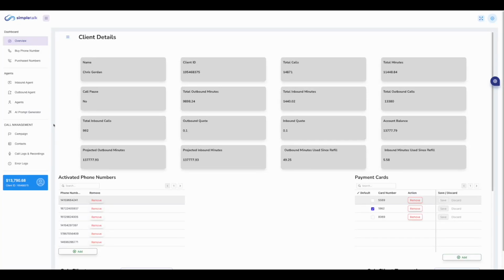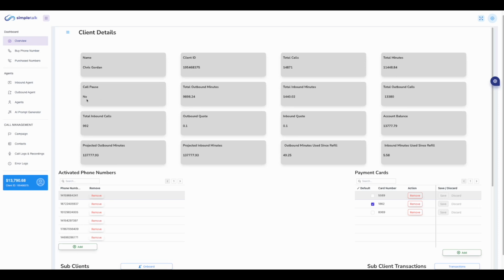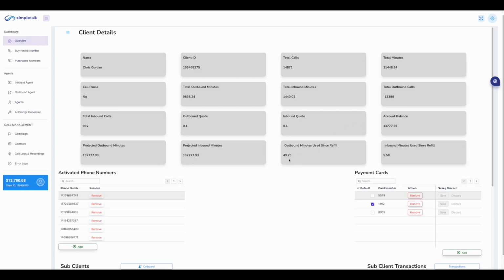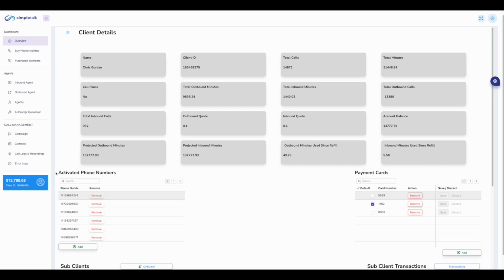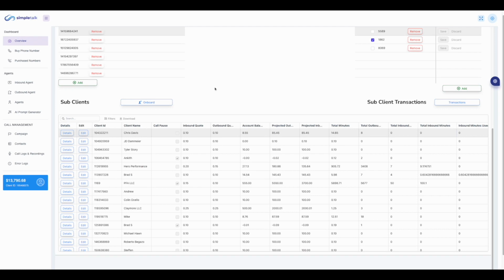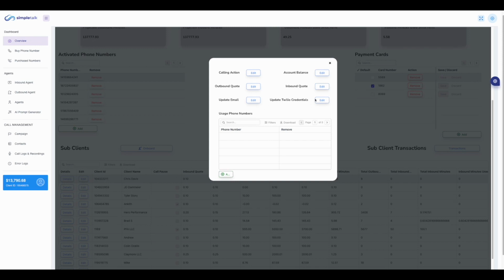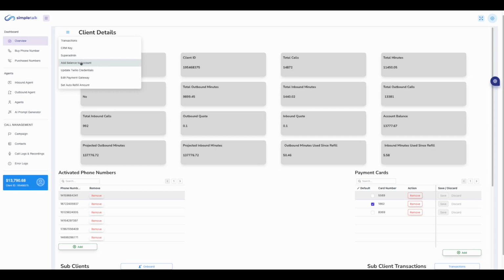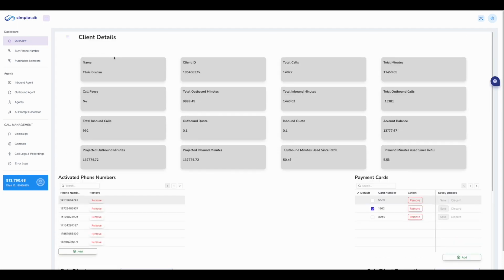SimpleTalk AI - Client Details Dashboard Overview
Overview of the Simpletalk.ai Voice AI Platform Dashboard
Introduction to the Dashboard

At the beginning of the video, an introduction is provided to the main interface of the Simpletalk.ai dashboard, which serves as a control panel for managing various aspects of a user’s account. This includes an overview of outbound and inbound call minutes, phone numbers, payment methods, and subclients, which are especially relevant for agencies.

Account and Client Details

The dashboard displays specific client details such as the client's name and ID, which are essential for authentication purposes when making calls outside the dashboard, such as through another CRM system. It also provides metrics on the total calls and minutes used since the account was created, and whether calls are currently paused (which would prevent outgoing calls and display an error).

Financial Details and Usage Metrics

Financial aspects covered include the cost per minute for outbound and inbound calls, which varies depending on the user’s plan. The video elaborates on how the current balance affects the number of minutes available for use, demonstrating this with a hypothetical account balance and its corresponding available minutes for outbound and inbound calls.

Top-Up Mechanism

An automatic top-up feature is explained, which replenishes the account balance when it drops below a certain threshold, ensuring continuity in service without manual intervention. The mechanism of how minutes used since the last top-up are tracked and displayed on the dashboard is also discussed.

Management of Phone Numbers and Payment Options

Activated phone numbers and payment cards are essential components of the dashboard. Phone numbers must be registered to be used with the AI system, and payment cards linked to the account are used for automatic billing. The default card is highlighted as it is the one automatically charged during the account top-up process.

Agency Features: Managing Subclients

For agency users, the dashboard provides the functionality to manage subclients. This includes viewing their metrics, editing their call permissions, quotes, and balances. Agencies can adjust the rates charged to subclients and modify other account details as needed.

Future Topics and Additional Features

The video promises to cover additional topics in future installments, including the onboarding process for new clients and the management of subclient transactions. Further details will be provided on navigating the more complex features of the dashboard tailored to different user levels, from regular clients to enterprise-level users.

The overview serves as a foundational guide to navigating and utilizing the Simpletalk.ai dashboard, emphasizing its functionality for diverse users, from individual clients to large agencies.